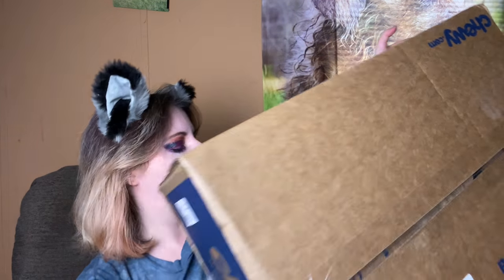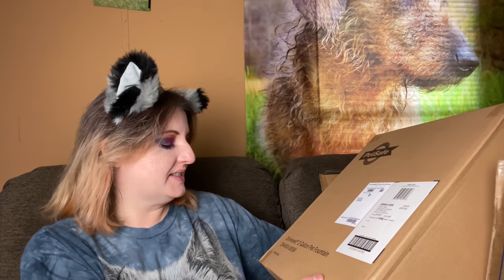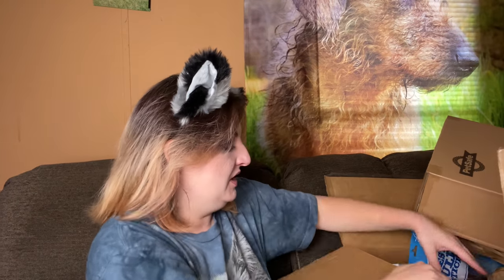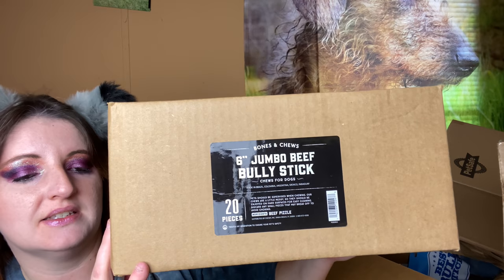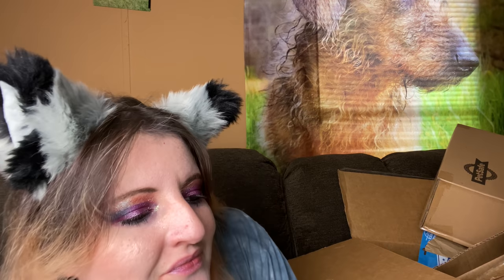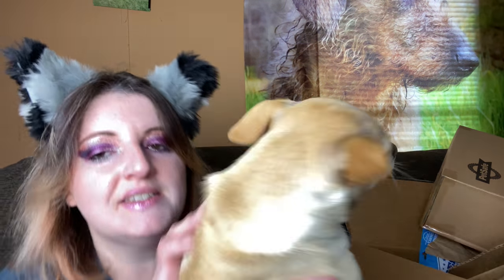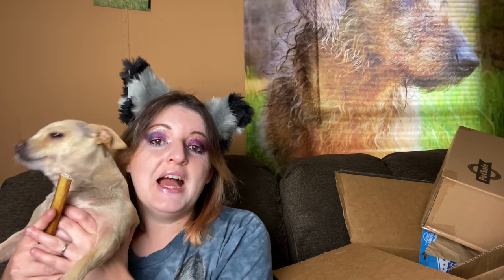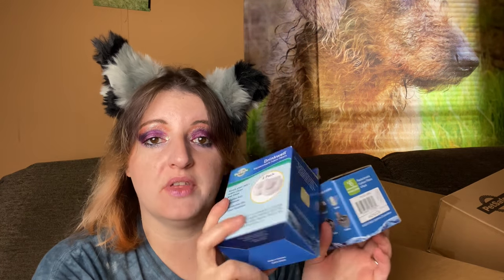Chewy haul for the puppy